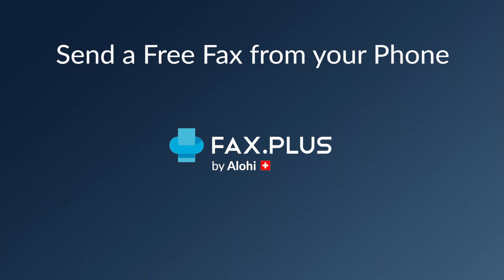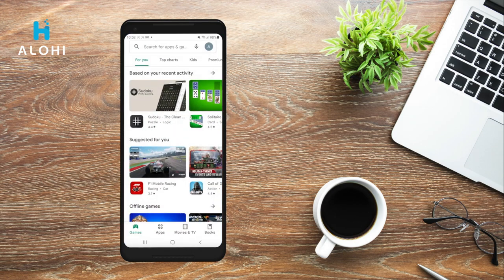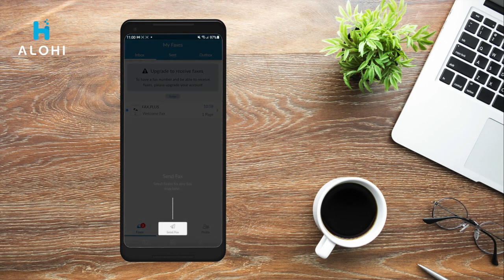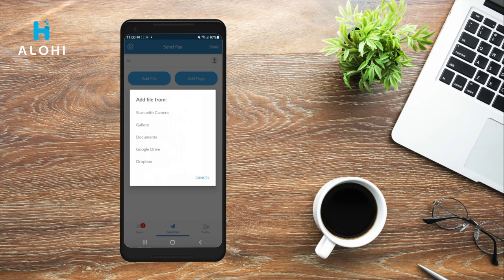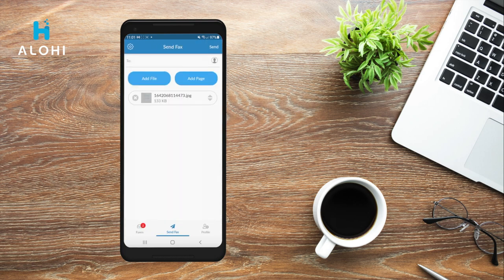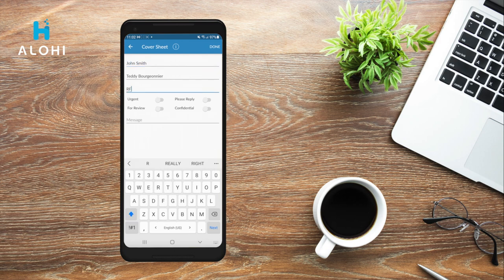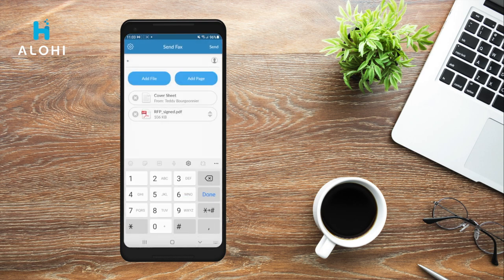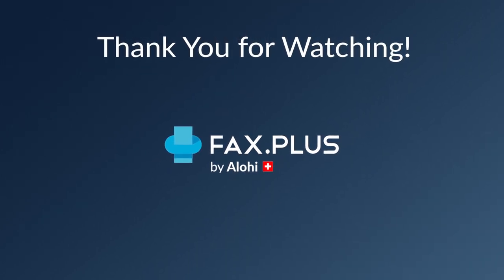How to Fax from Phone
Learn how to sen a fax from phone for free. Step-by-step guide on how to fax online from iPhone and Android phones using FAX.PLUS.
You can send fax from phone for free, use the scanner to scan your document, upload a document from your Dropbox, iCloud Drive, or Google Drive, sign your document, add a cover sheet to your fax and adjust different settings before sending a fax.

FAX.PLUS is the best online fax service to send and receive fax from your phone securely. It makes online faxing easy, fast, reliable, and scalable.

0:00 Introduction
0:29 Download FAX.PLUS
0:42 Sign-up on FAX.PLUS
1:17 Send a Fax
3:27 Thank You!

Any further questions or requests while using FAX.PLUS? Our customer support team will be pleased to help you!

Start using a compliant and secure faxing service to send and receive your faxes.